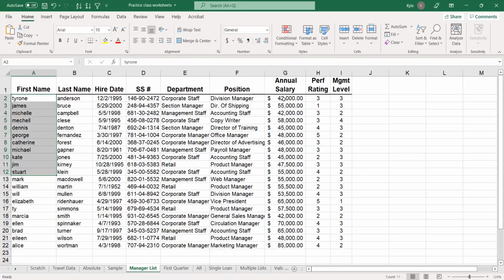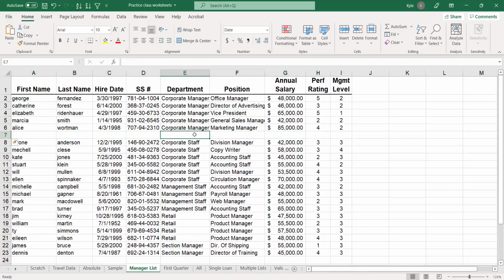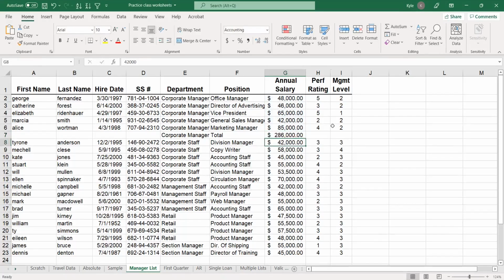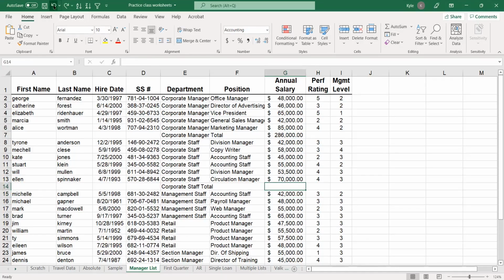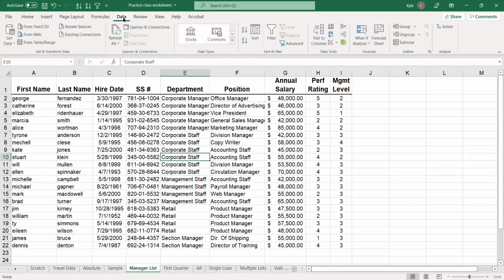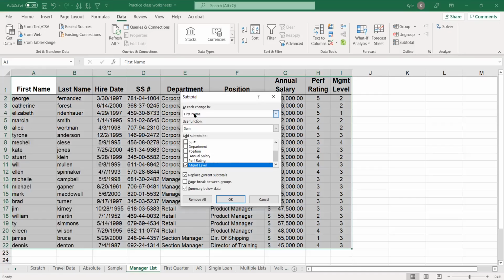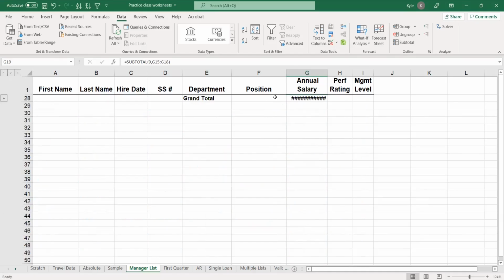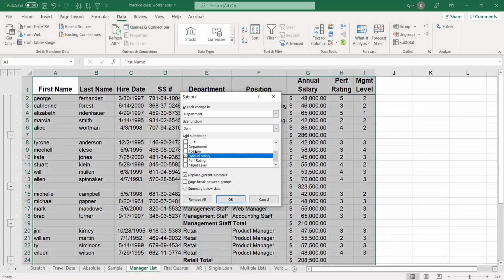Excel Tips & Tricks - SUBTOTALS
It is time to Tune-Up your Excel Skills with Elevate's in-house computer expert Kyle McCloud! In this quick tip video, you will learn how to use SUBTOTALS!